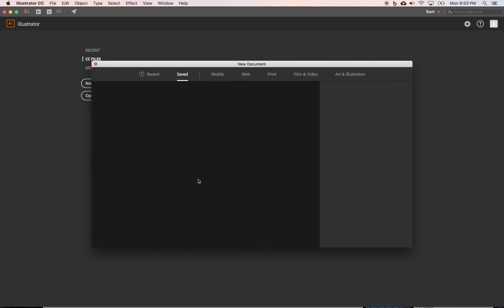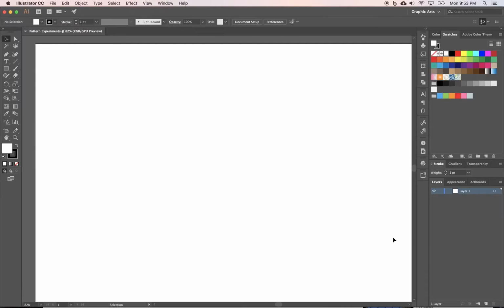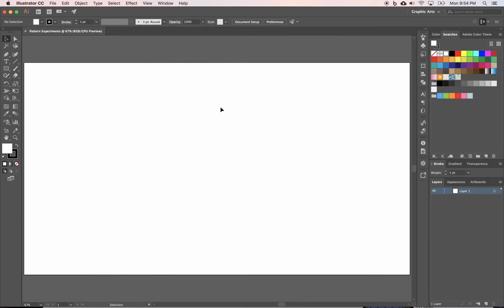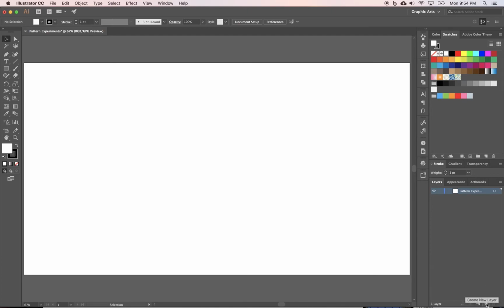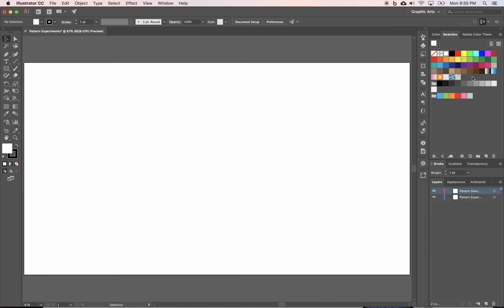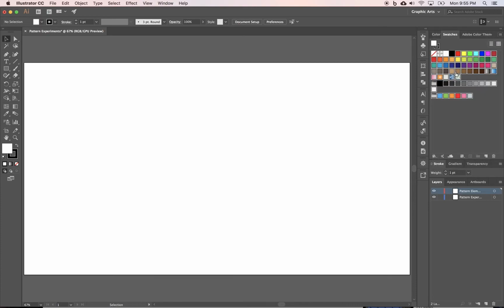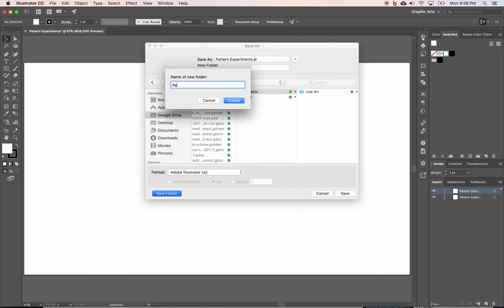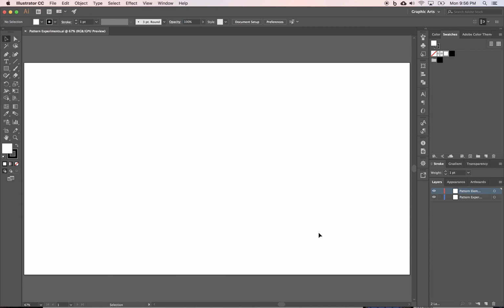Illustrator CC | Pattern Experiments 01